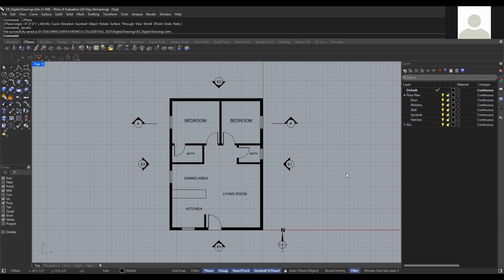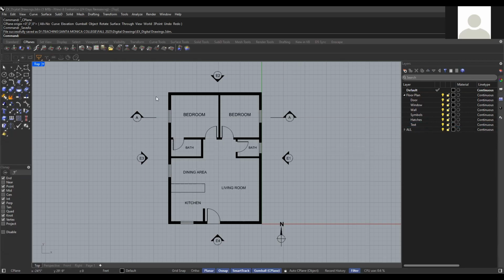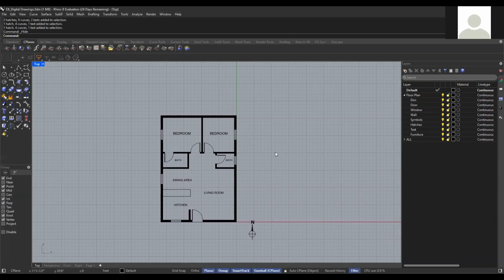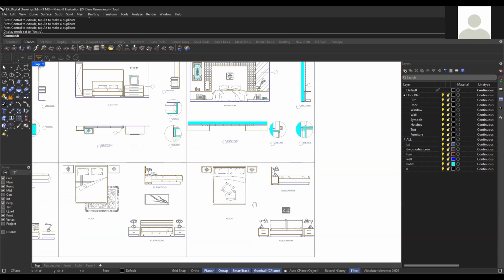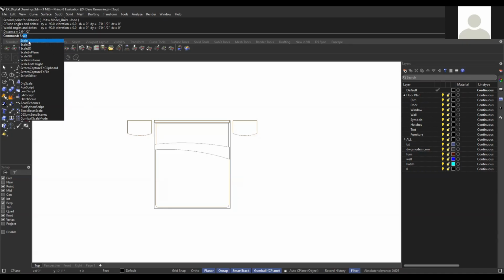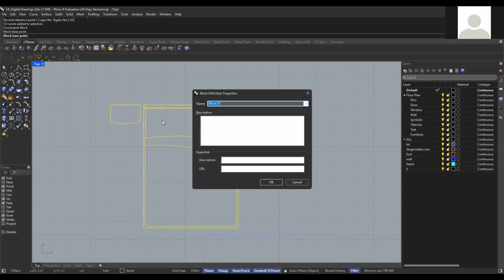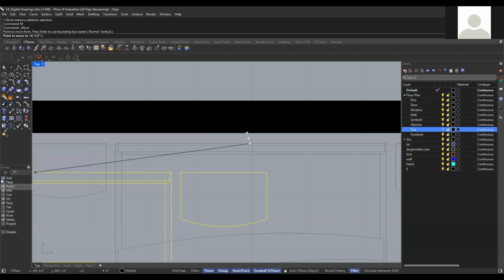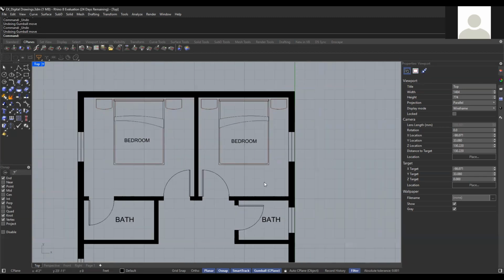ARC 11_GHASEMI_DIGITAL DRAWING 01_SMC